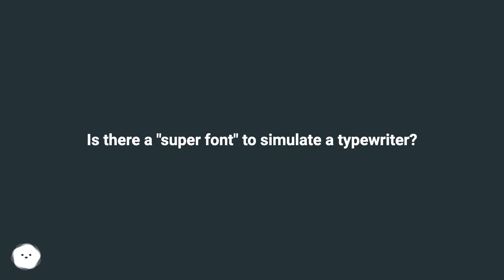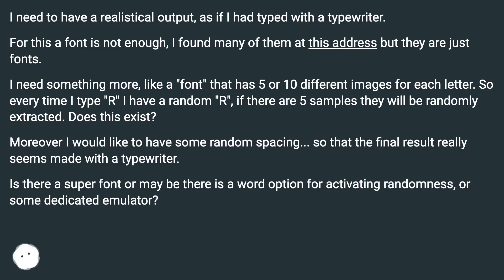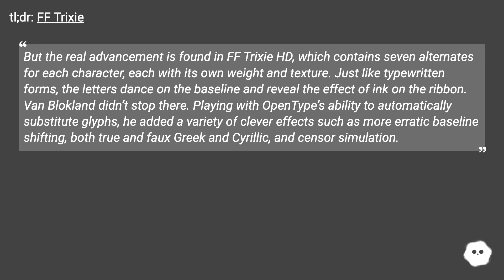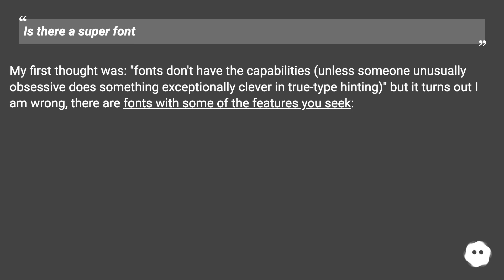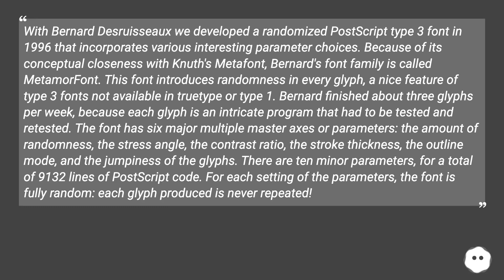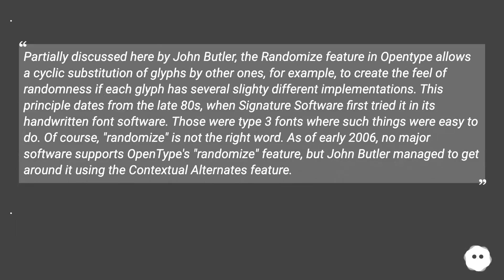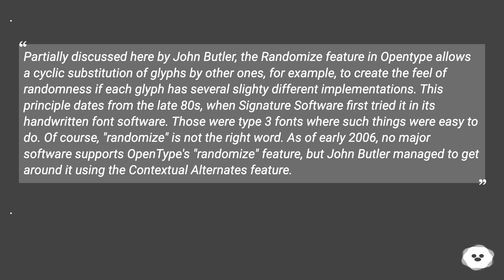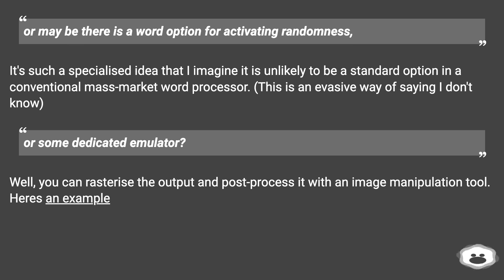Is there a "super font" to simulate a typewriter?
Chapters
00:00 Is There A "Super Font" To Simulate A Typewriter?
00:38 Accepted Answer Score 13
03:16 Thank you